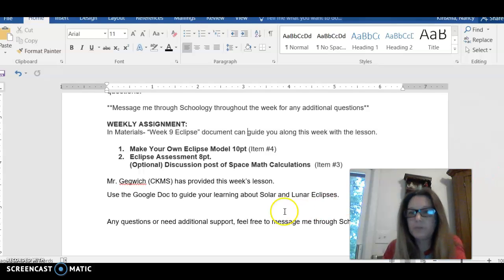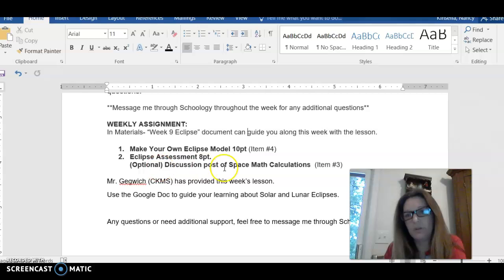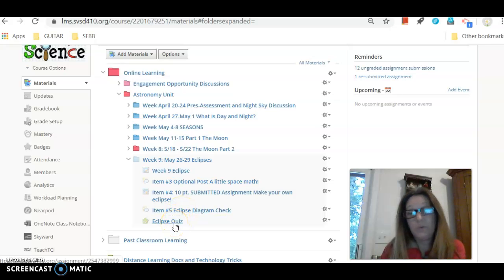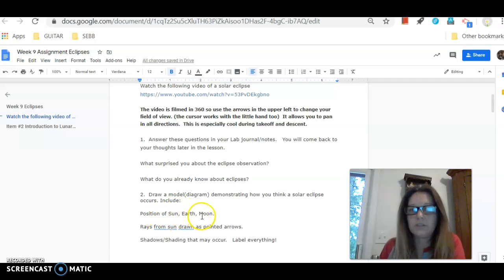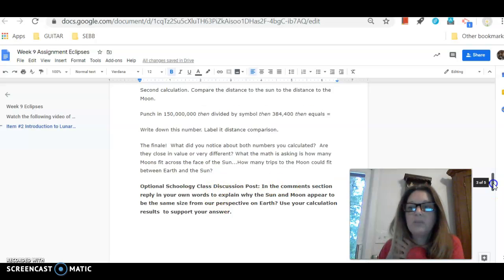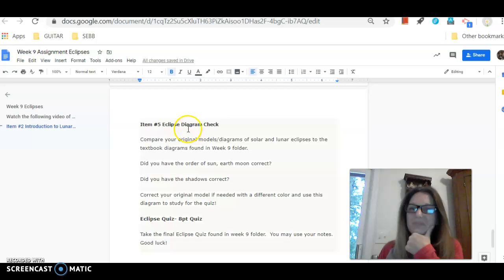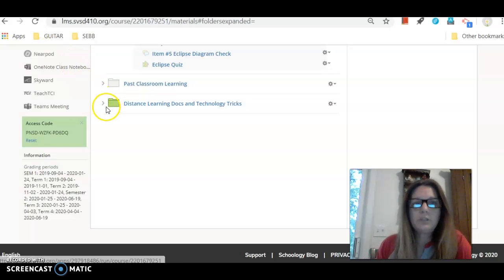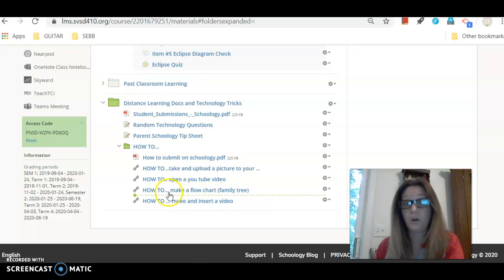Week 9 Eclipse Lesson Update